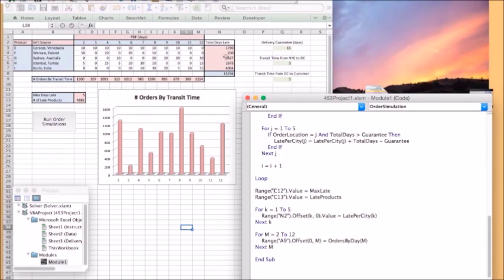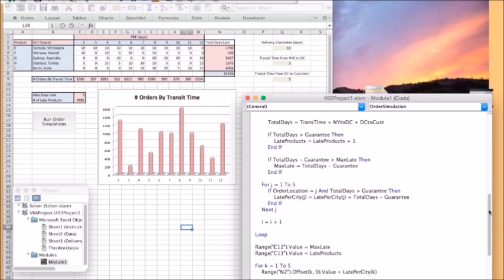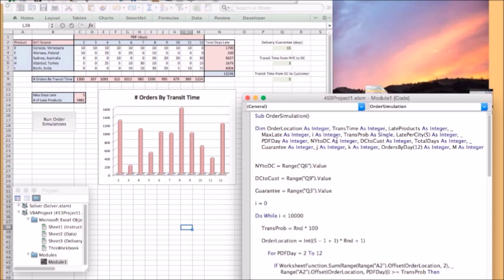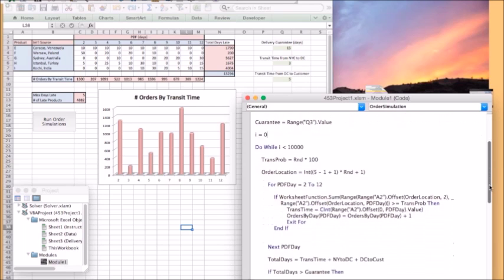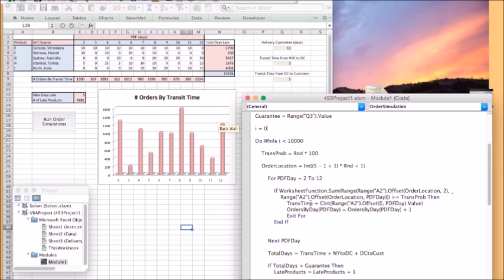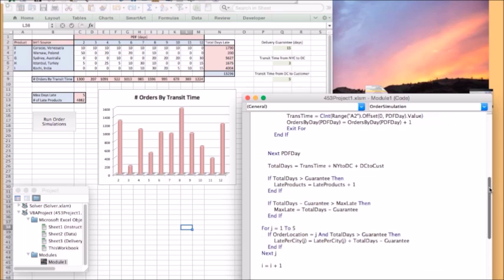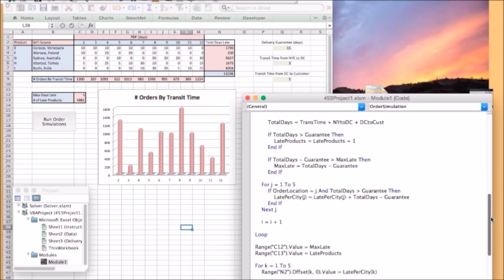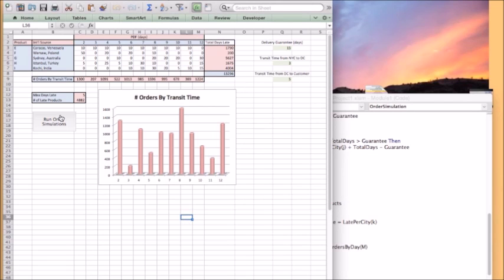ISE 453 Project 1 part 2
This Answers the VBA portion of Project 1. (#5)